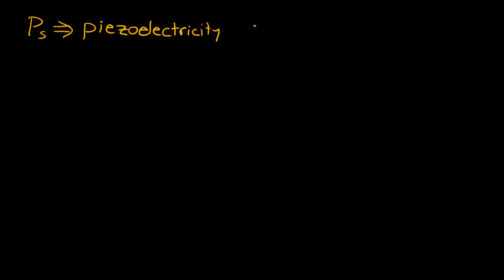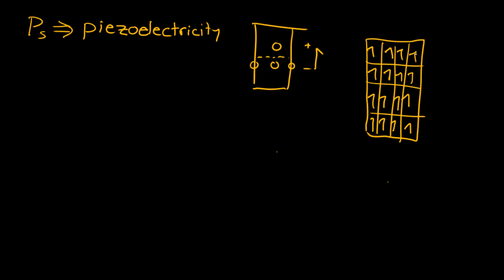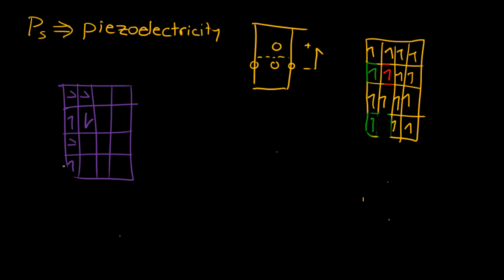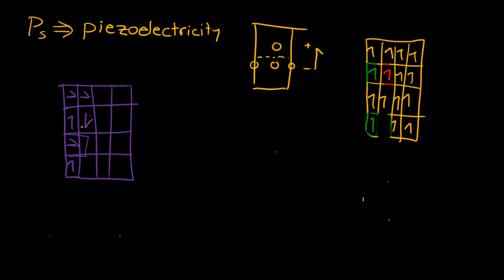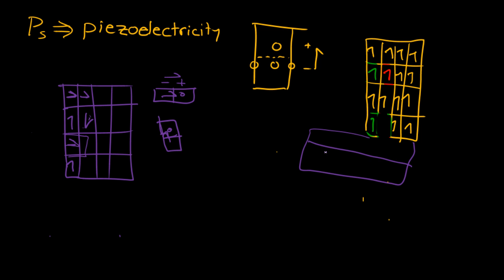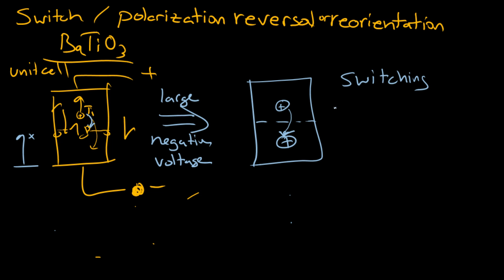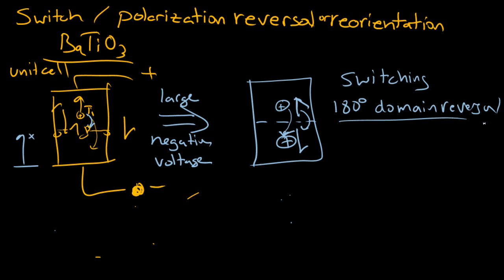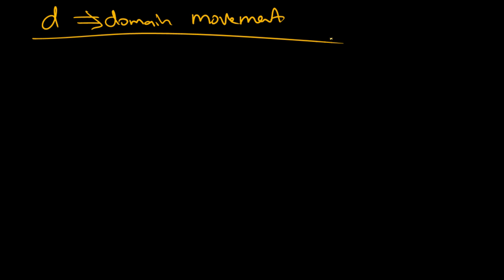Lecture 4 Part C: Ferroelectric/Piezoelectric Polarization Reorientation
In this lecture from Learn Piezo, we learn about the quality of ferroelectric/piezoelectric materials to change their polarization state upon a large applied electric field or a large applied external force.